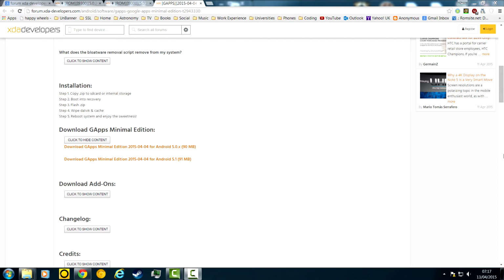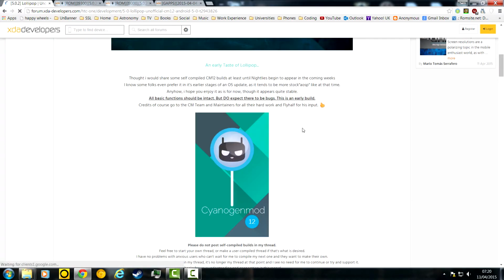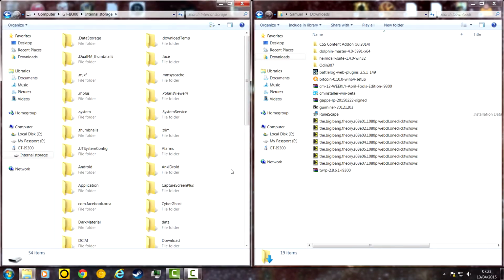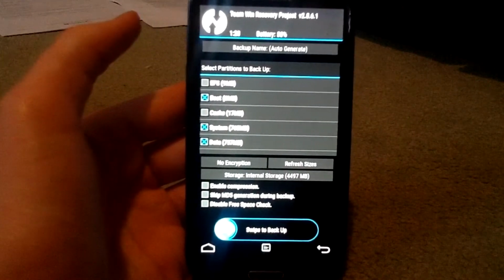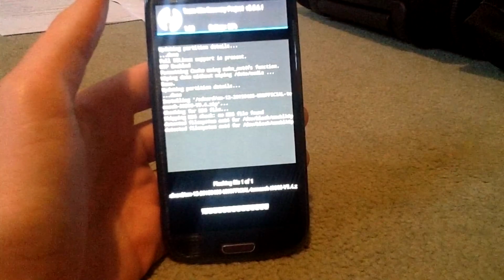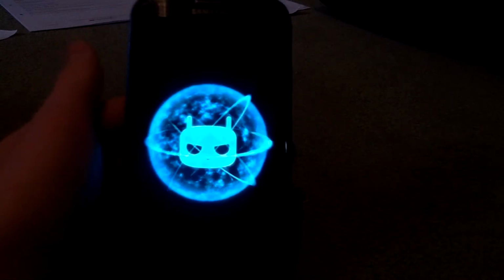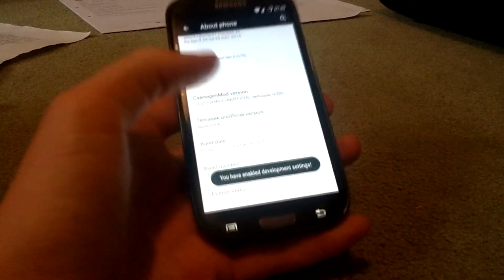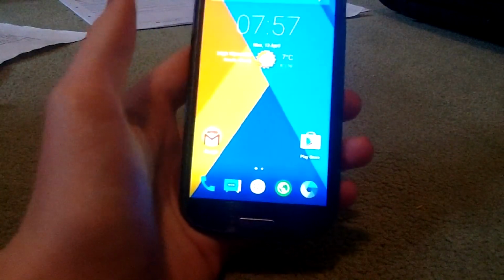How to Flash any Rom onto an Android Device (CM12 S3)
In this video I will show you how to flash (install) any ROM onto any android device.